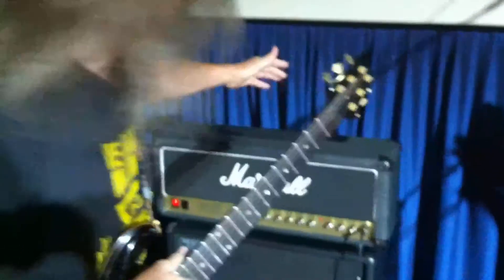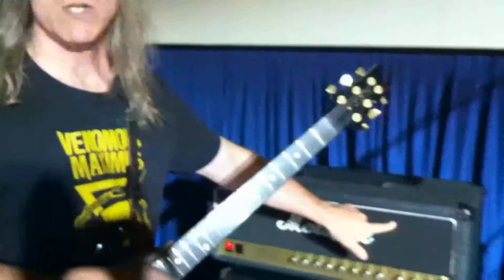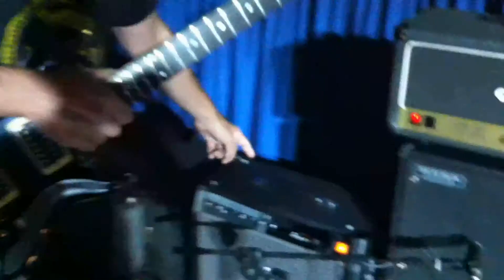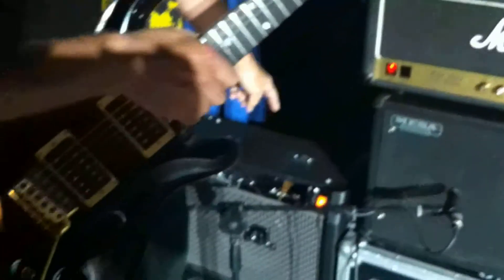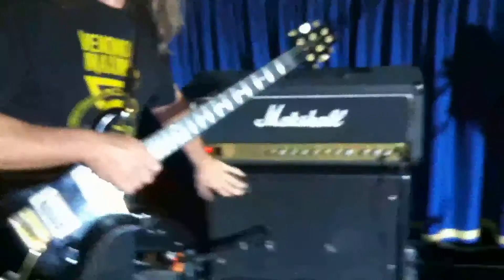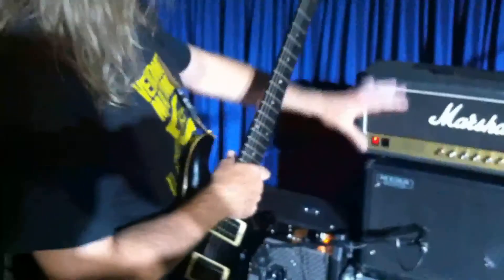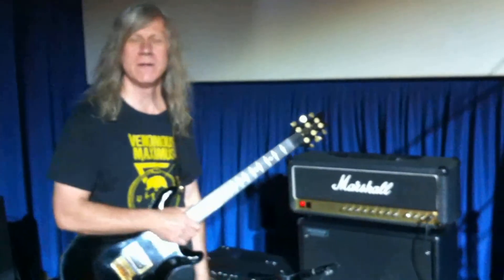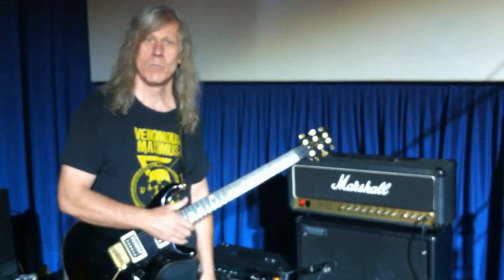When guitar gear fails on the road, Doctor Nerve / Vomit Fist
Nick shows how he patched together a guitar rig using selectively failing rental gear during the 2014 Doctor Nerve tour of Europe.
Make sure you check out the cute cat at the end.